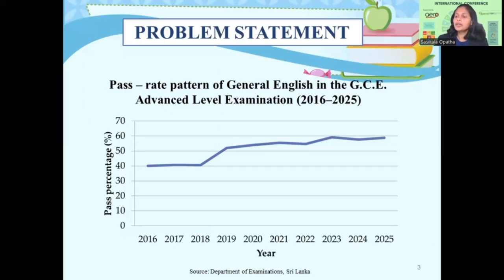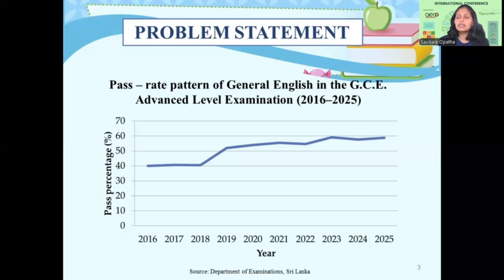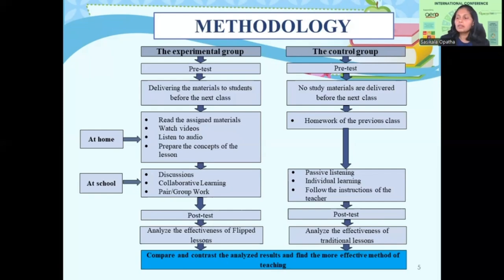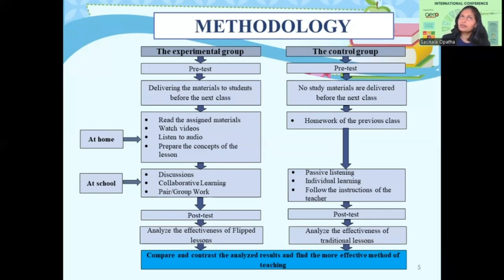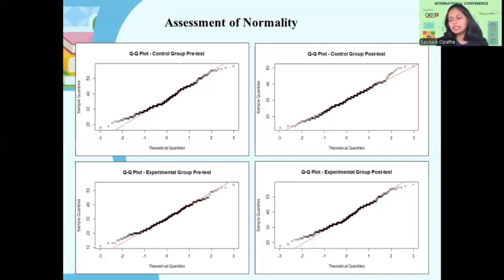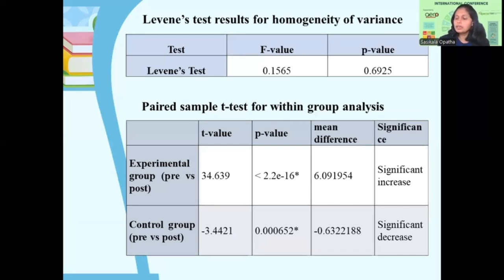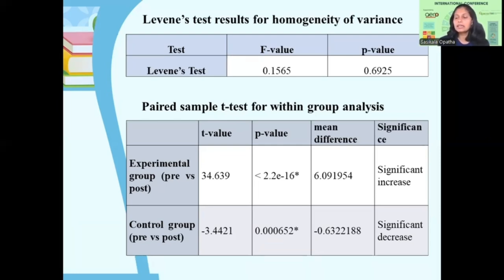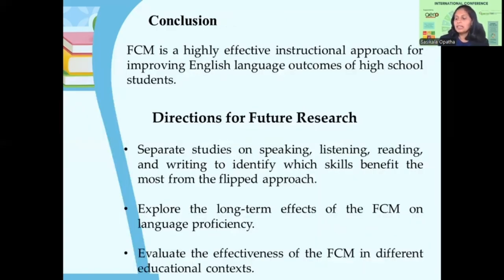ISIT - flipped classroom, English skills, high school students, Sri Lanka, learning model | PP0304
Article Title: The Effect of Flipped Classroom Model in Developing English Language Skills of High School Students: A Study on Gampaha Education Zone in Sri Lanka

In this video, we are delighted to share the presentation of groundbreaking research titled The Effect of Flipped Classroom Model in Developing English Language Skills of High School Students: A Study on Gampaha Education Zone in Sri Lanka," which was featured at the International Conference on Education Economics and Human Capital (ICEEHC-26)

This prestigious event took place virtually on the 27th  April 2026 and was expertly organized by the (ISIT) Conference team.

Presenter Details:
Speaker:  Sasikala Madurangi Opatha

Organized by:
Institute for Sustainable Innovation & Technology (ISIT)

We extend our sincere gratitude to Sasikala Madurangi Opatha for sharing valuable insights on this critical topic.